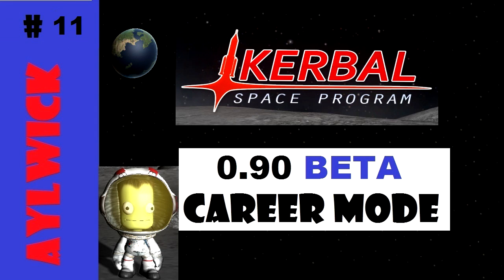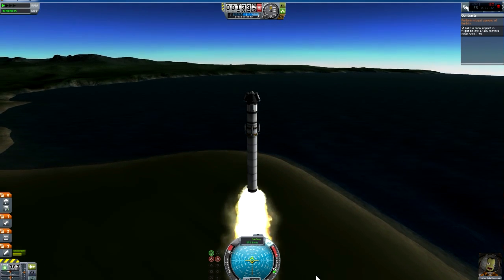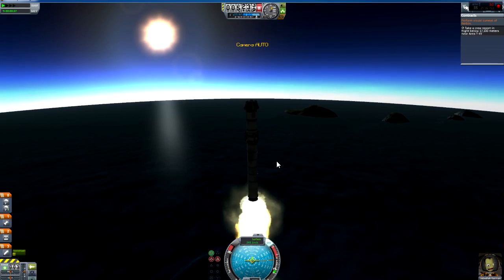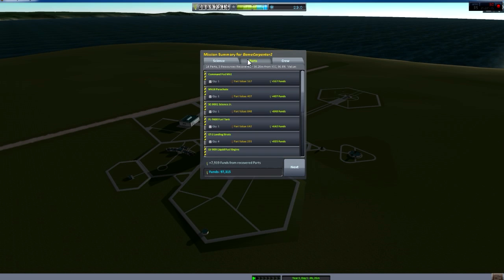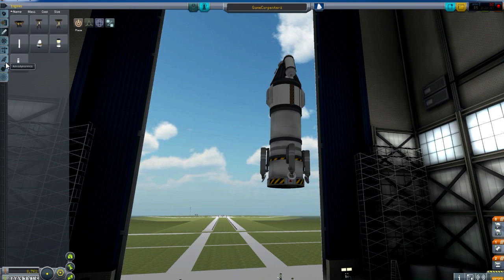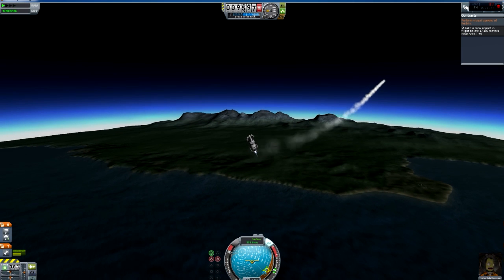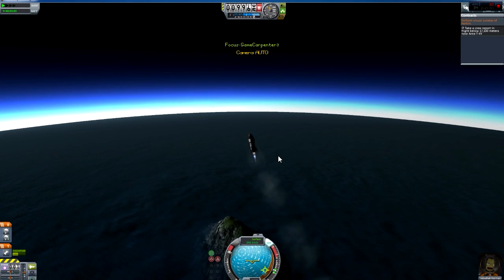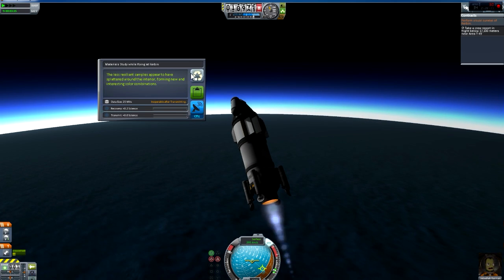KSP EP11 Kerbal Space Program Career 0.90 Visual Survey 2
Kerbal Space Program KSP Career 0.90 Beta

My Name is Aylwick, I am the flight Director of KSP

This game is a lot harder than it was.  If you want to see people doing well at KSP you probably need to watch a different
youtuber.  I am trying!

I am Playing on normal difficulty, but I am not reverting any missions.  If I loose a kerbanalt then that will be shown and not reverted for the camera.

EP1:- They Made Me Flight Director
EP2:- Completing some contracts
EP3:- Parachute contracts
EP4:- Solid Rocket Booster Contract Part 1
EP5:- Solid Rocket Booster Contract Part 2 (how to fail at kerbal space program)
EP6:- Solid Rocket Booster Contract Part 3
EP7:- Orbit Contract Part 1
EP8:- Orbit!
EP9:- Can we get Jeb Home?
EP10:- Visual Survey
EP11:- Visual Servey 2

Thanks to everyone who has helped through the comments,  I really would be even more rubbish than I am showing if it wasnt for you guys.
Ships will be named after the people who help and comment in the comments.

This Game is Kerbal space program made by Squad. If you havent already, go to their website to buy it